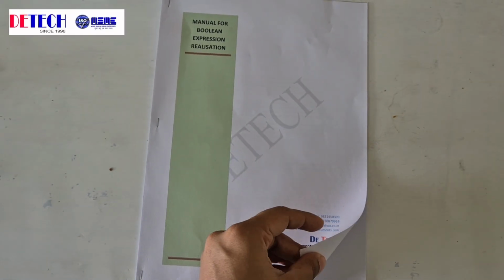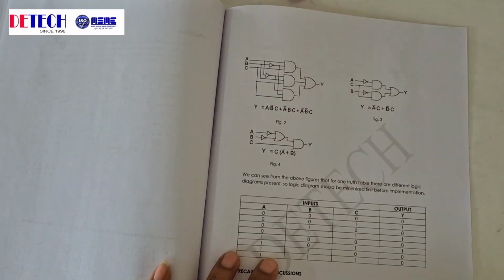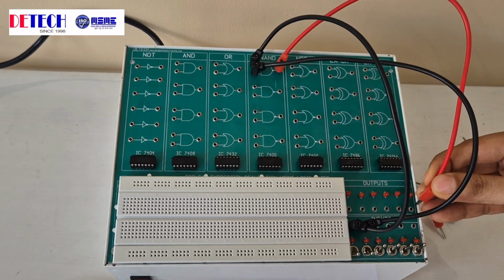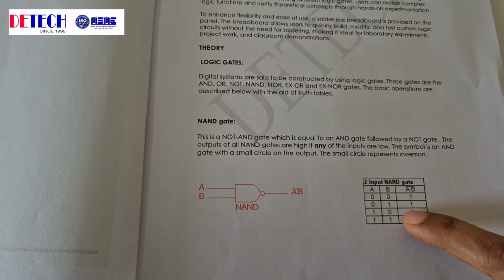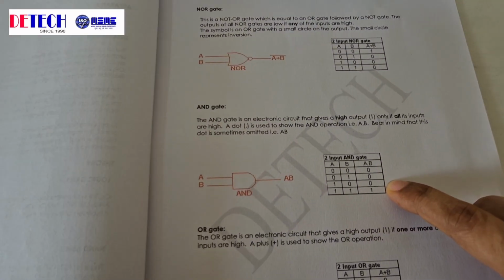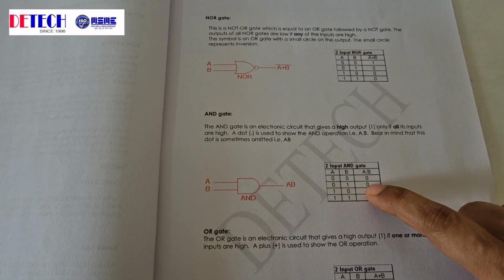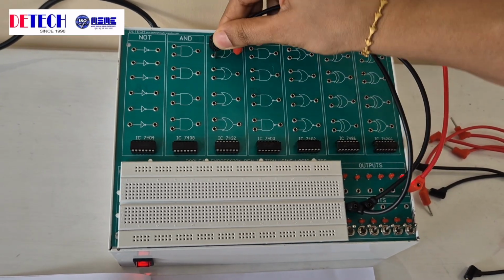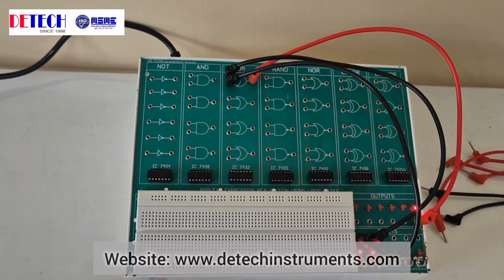Boolean Expression Realisation Using Logic Gates | Digital Electronics Practical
Want to understand how digital devices make decisions?  In this video, learn how to realize Boolean expressions using AND, OR, and NOT gates with a simple step-by-step practical demonstration. Master the basics of Digital Electronics, Logic Circuit Design, and Boolean Algebra essential for engineering, diploma, B.Sc., and competitive exam students.

✅ Boolean Expression Simplification
✅ Logic Gate Implementation
✅ Truth Table Verification
✅ Digital Electronics Practical
✅ Easy Learning for Beginners

Whether you're preparing for lab exams, viva voce, university practical's, or building a strong foundation in electronics, this video will help you understand the concept quickly and effectively.